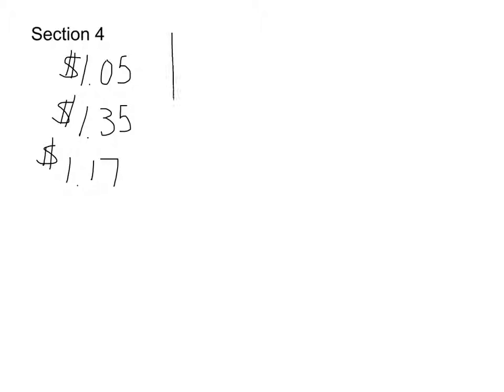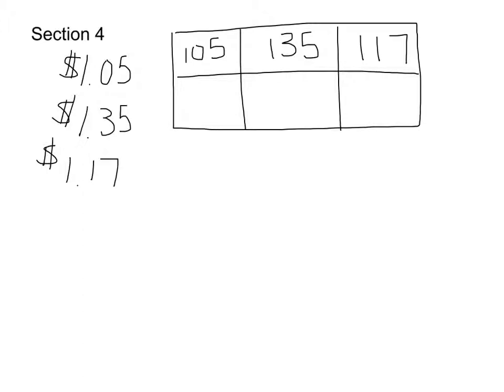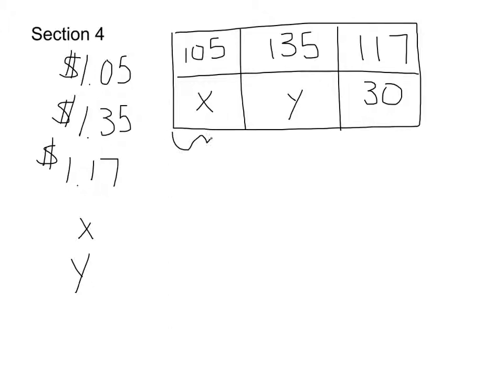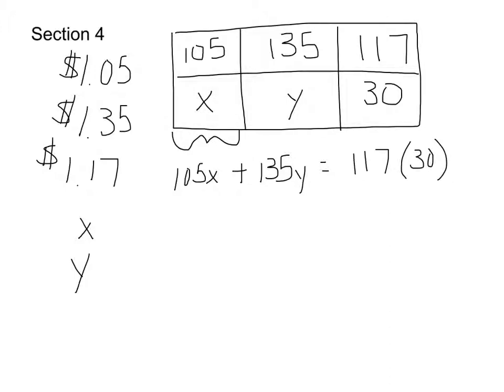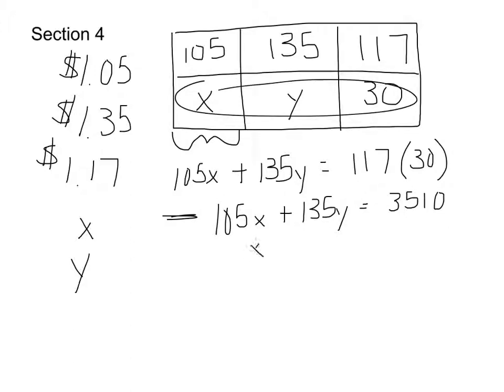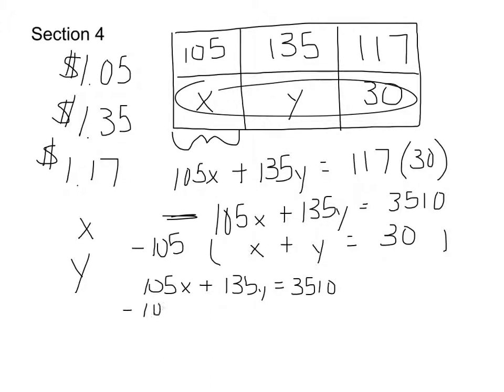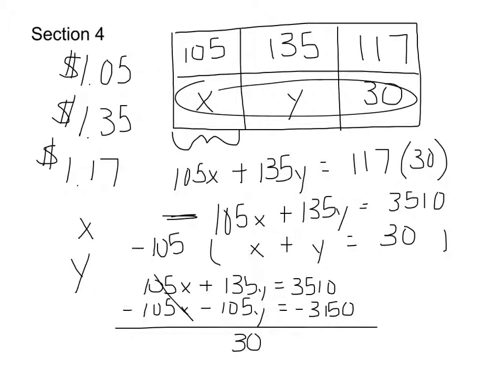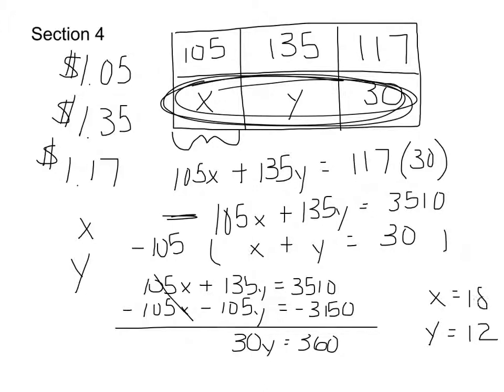Mixture problem example (candy)